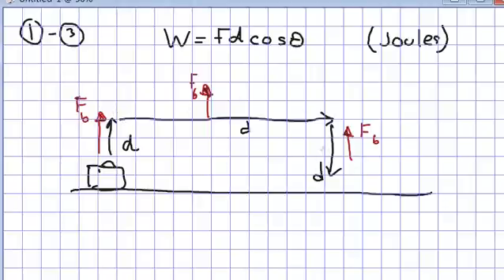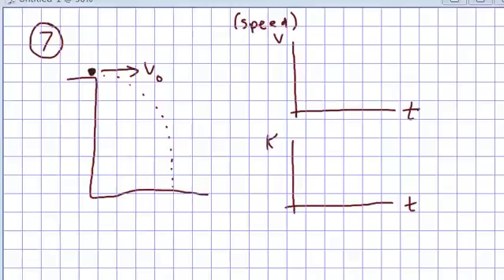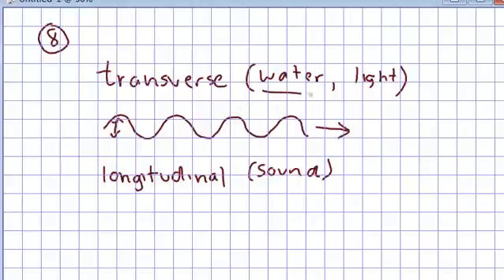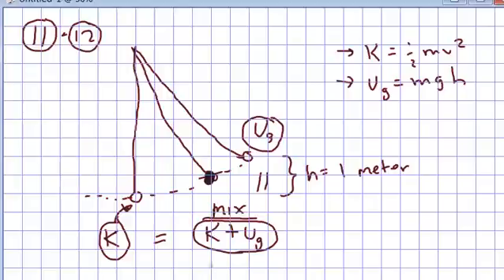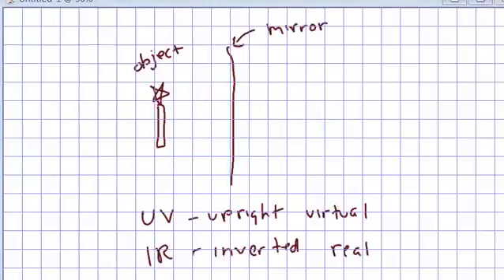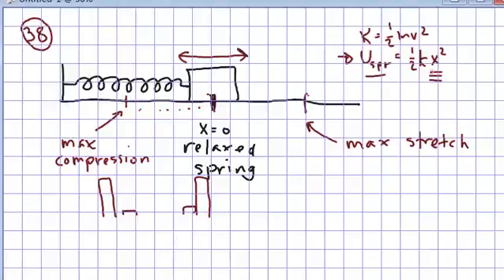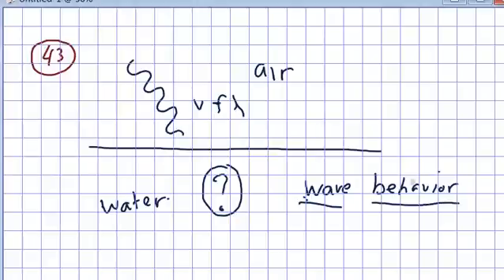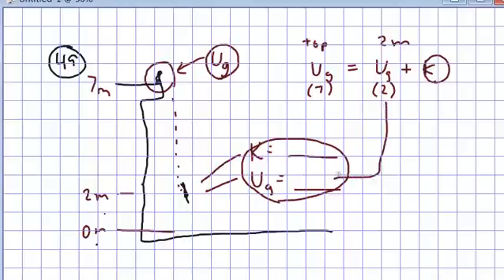sem 2 review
CP Physics test review